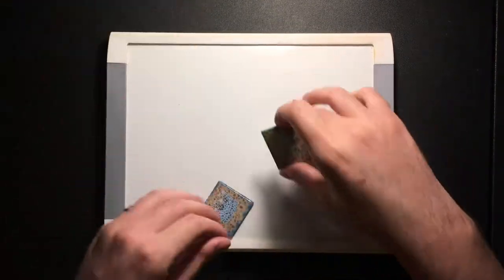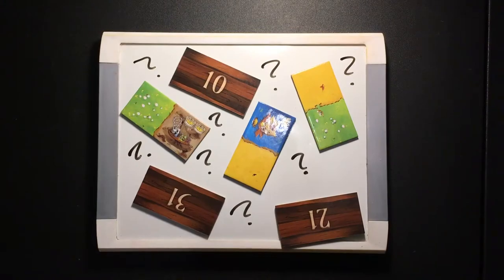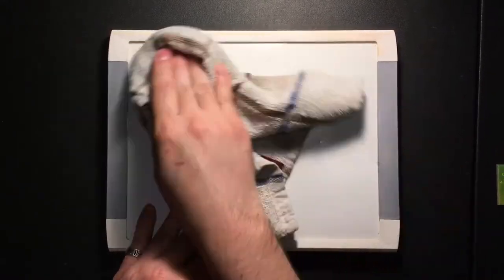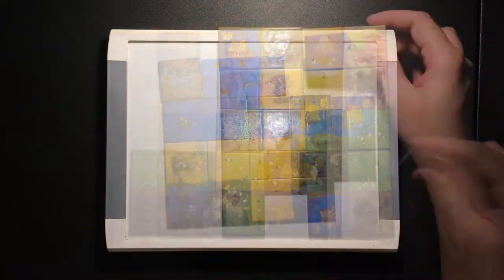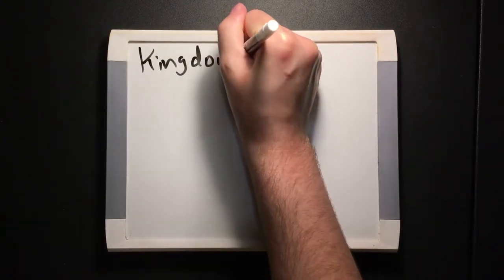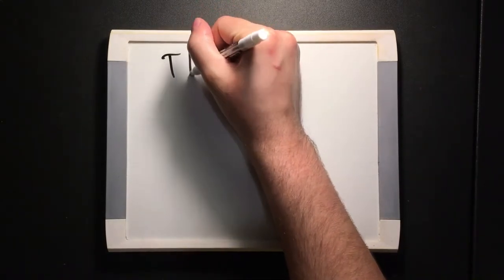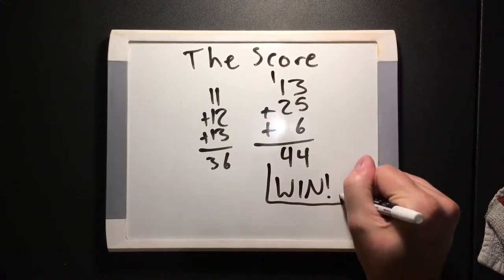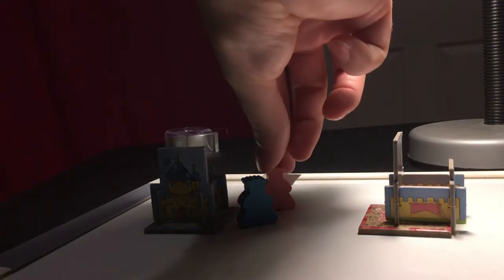How To Play Kingdomino - Iggy Kidd's Whiteboard Games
Kingdomino! Quick, simple, fun, cheap. What could possibly go wrong?